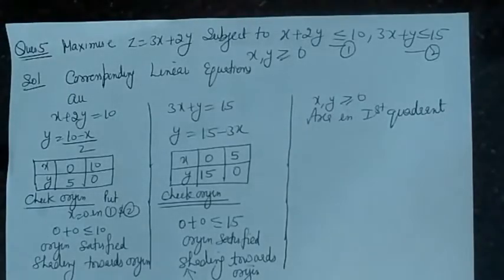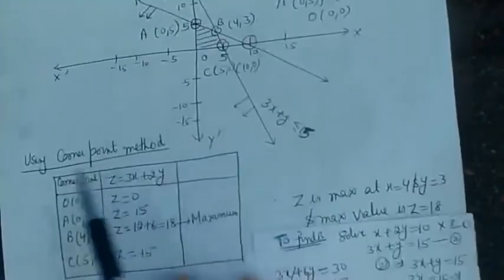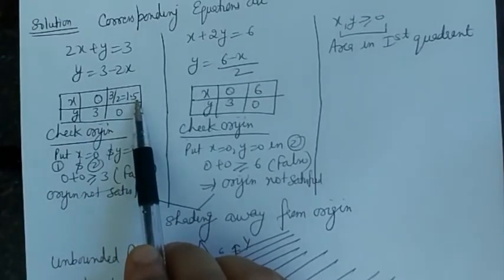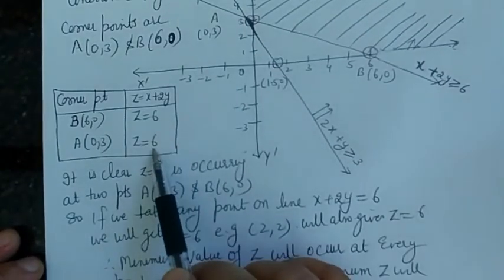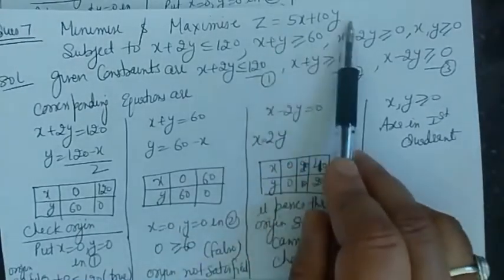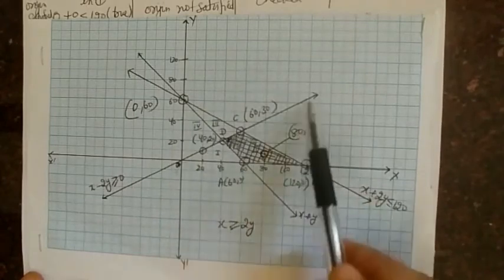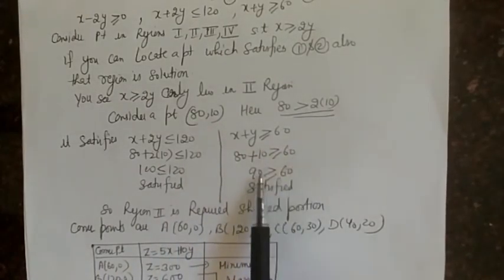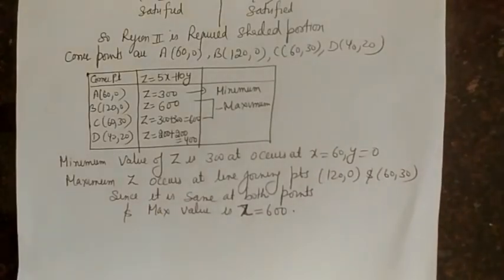LINEAR PROGRAMMING CLASS XII, CHAPTER 12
NCERT EXERCISE 12.1 SOLUTIONS Q5, Q6, Q7